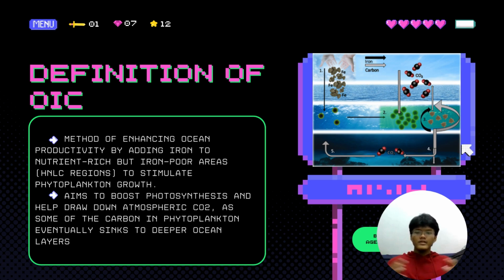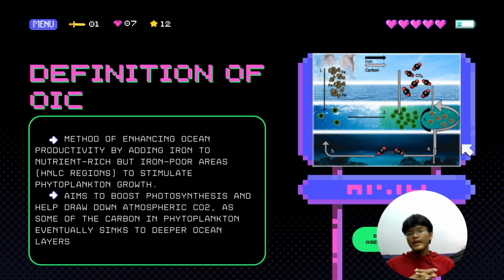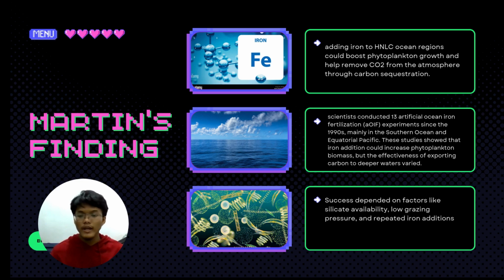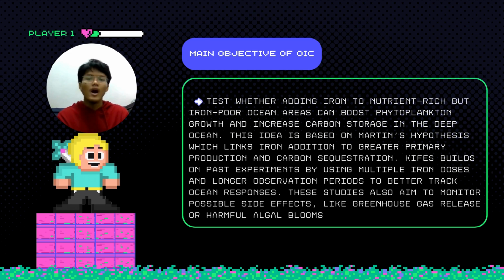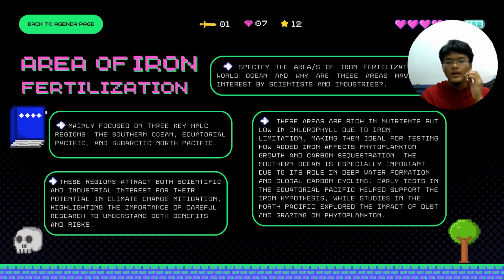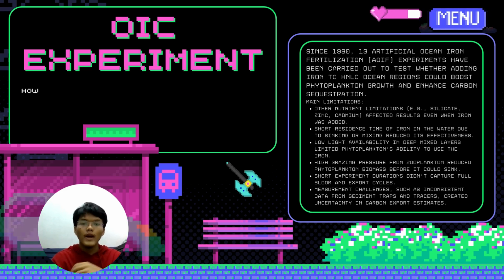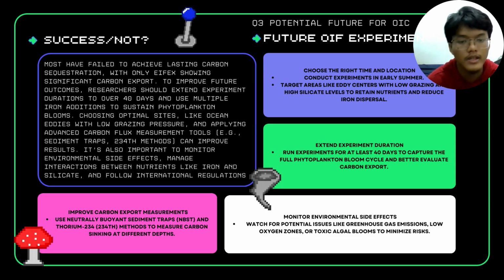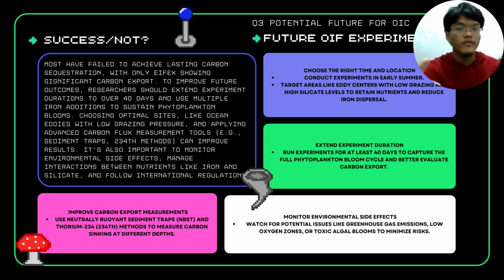OCEAN IRON FERTILIZATION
OIF assignment plankton